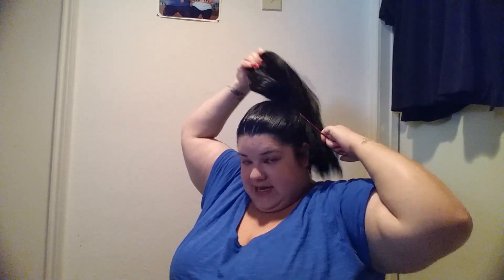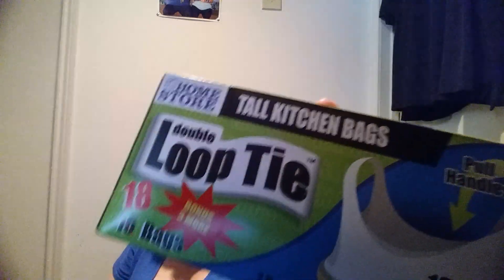Dollar tree haul 2016, dolla dolla time!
It's that time again! Dollar tree haul time!